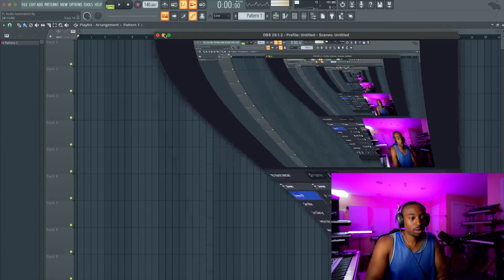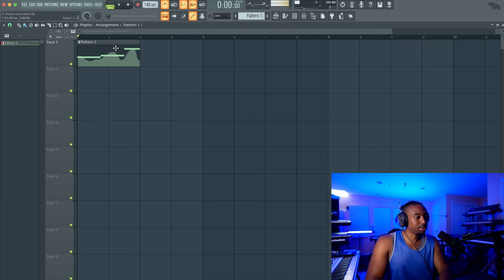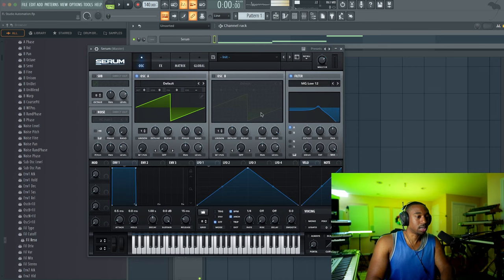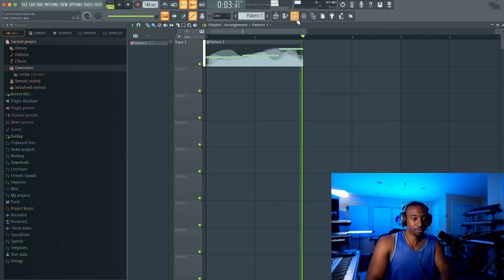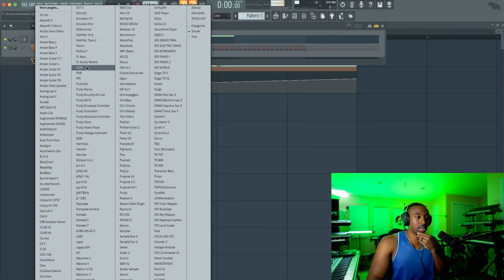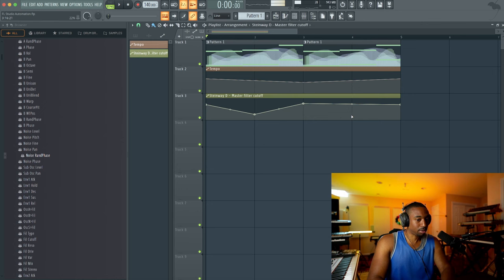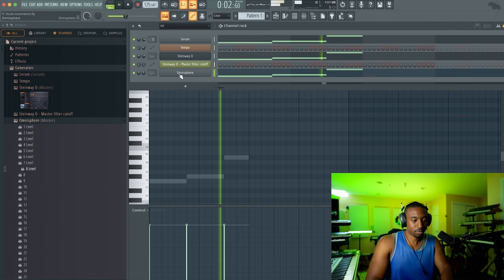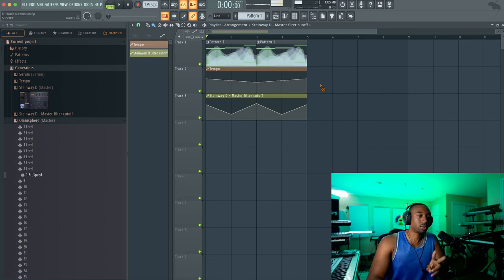FL Studio Automation MADE EASY